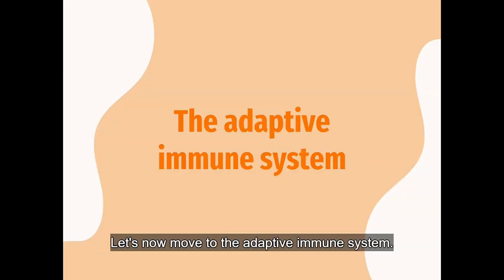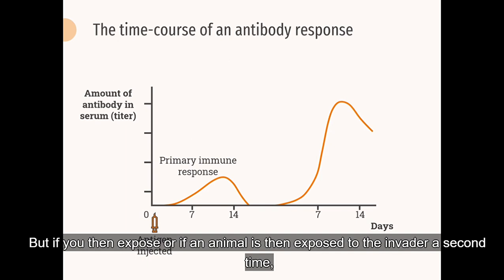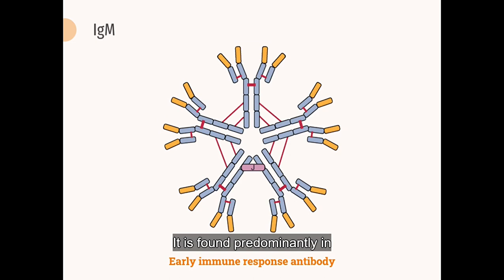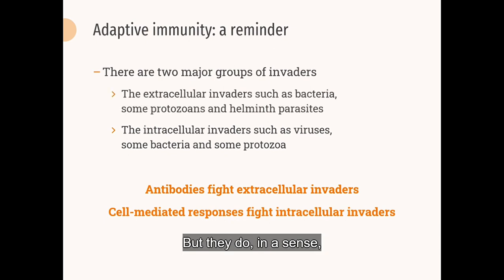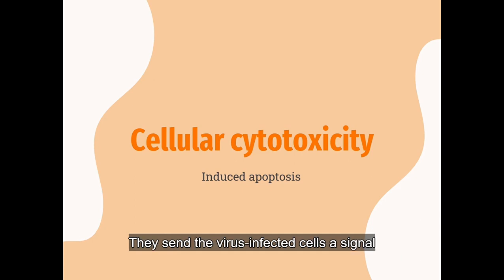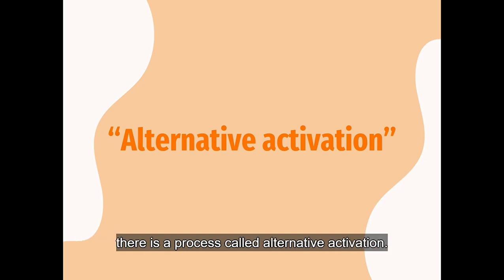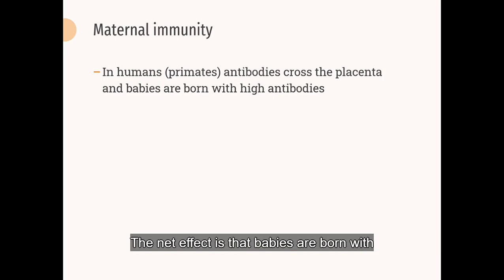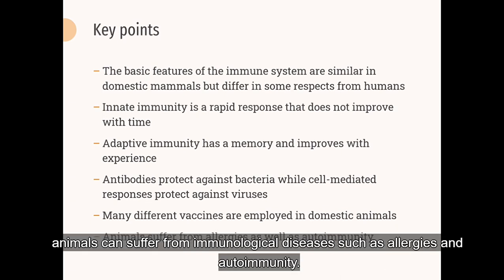An introduction to veterinary immunology adaptive immunity